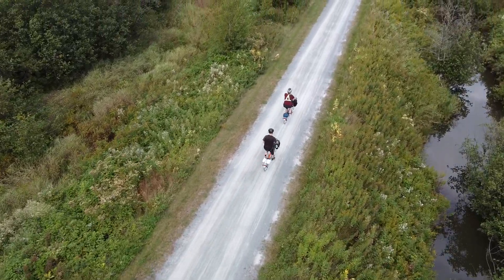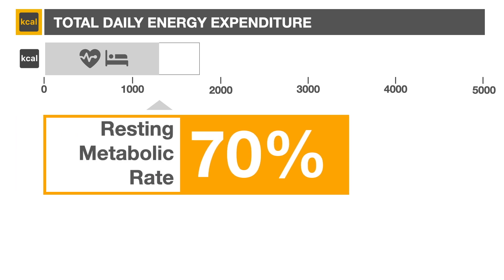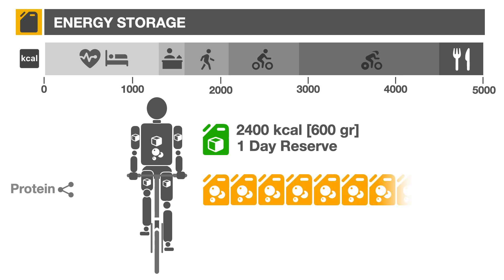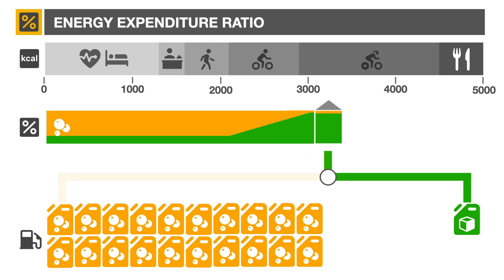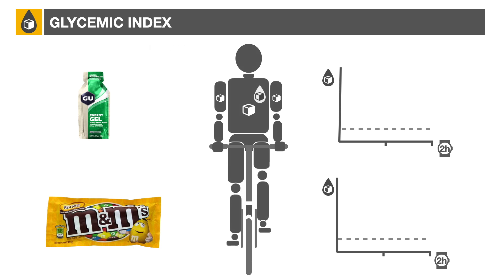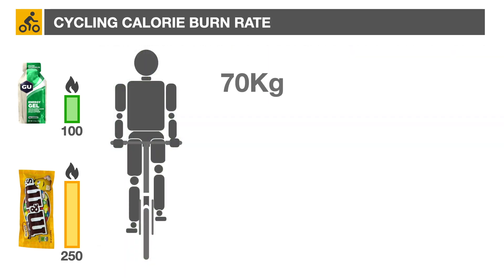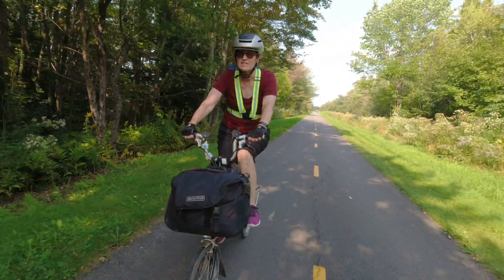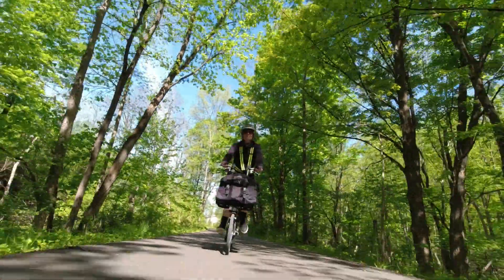Brompton vs Calories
Let's discuss the merit of Energy Gel and Peanuts M&M and how to maximize the energy those snack can provide while bicycle touring.

Note: Food calories are often referred as "Calories" (uppercase C) or "kcal"

00:01 Introduction
00:23 Snack Selection
00:48 Total Daily Energy Expenditure
01:36 Energy Storage
02:32 Energy Expenditure Ratio
03:36 Glycemic Index
04:54 Cycling Calorie Burn Rate
05:36 Optimum Fuel Economy
06:26 Take Away

Copyrights:
Video by ROADNAE Productions [PEXELS] Man sleeping on table
Video by Cottonbro [PEXELS] Man coffee desk laptop
Video by Pressmaster [PEXELS] A man tasting a bread with filling
Video by shanu [PEXELS] Bicycle Racer